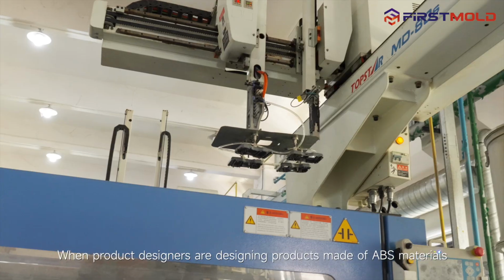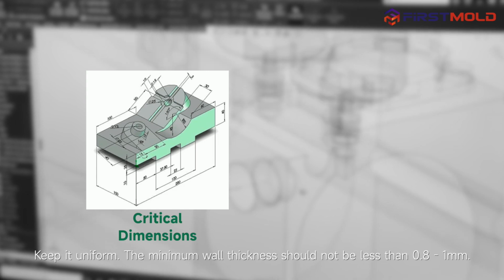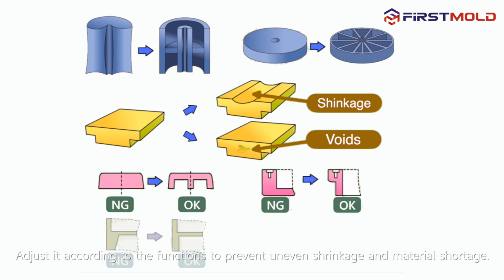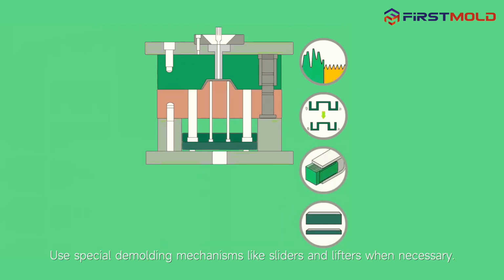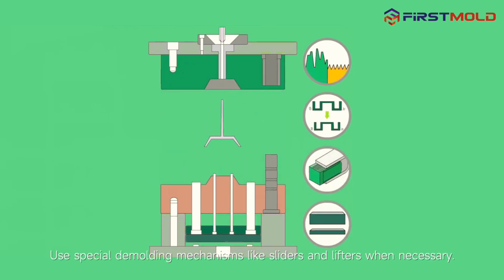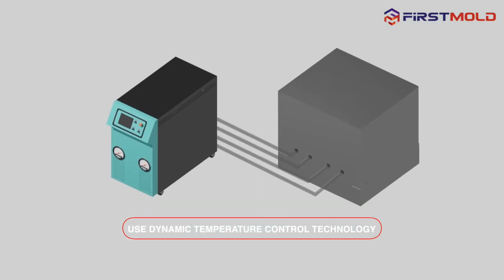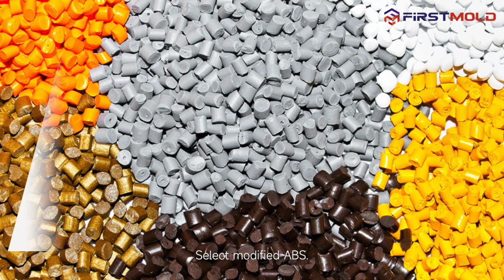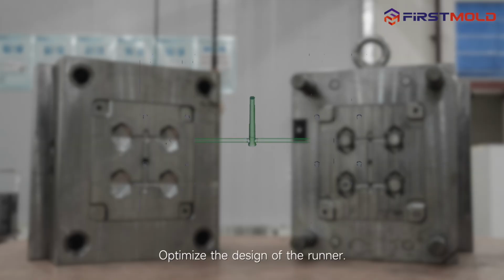How does ABS injection molding accurately "translate" your designs?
This video is going to reveal essential techniques for ABSplasticmolding.

Don't let your creativity stay on the drawing paper. Solutions of ABSmolding parameters adjusting and leveraging strategies like dynamic temperature control would help you upgrade the production process. Learn how the right ABS injection molding process design can improve precision, elevate your product quality, and most importantly, reduce costs.

Check these ways of solving common challenges like warpages, weld lines, and surface defects in customABSmolding. Helps to navigate the complexities and deliver better results faster.

Chapters:
00:00 Introduction
00:31 ABS’s Industrial Applications
01:19 What Aspect Should Designers Consider
02:14 Implement Optimization Strategies for ABS Molding
02:55 ABS Injection Molding Case
03:21 Optimization of & Parameters Processes
04:38 Final Results
05:06 Conclusion

Hit play now and see how ABS makes your project successful!